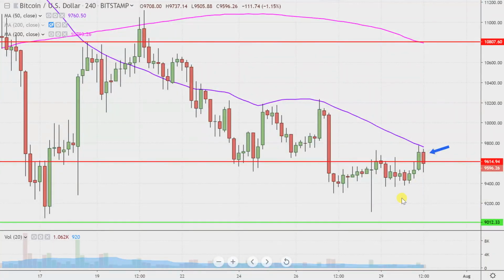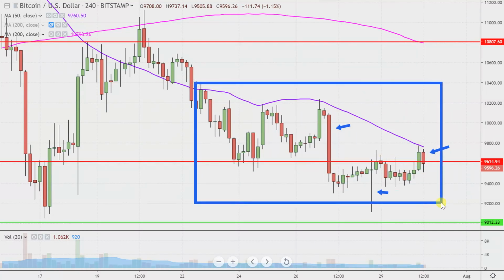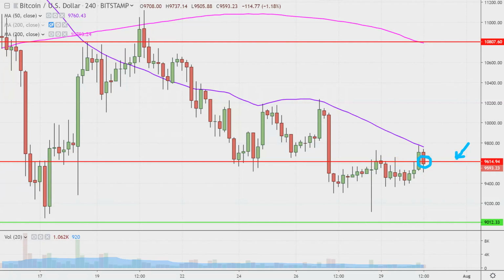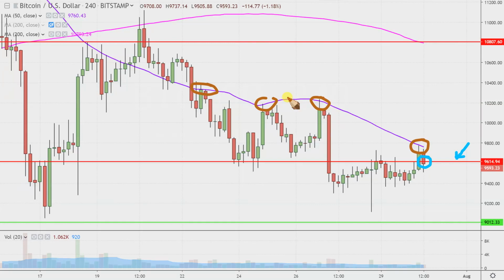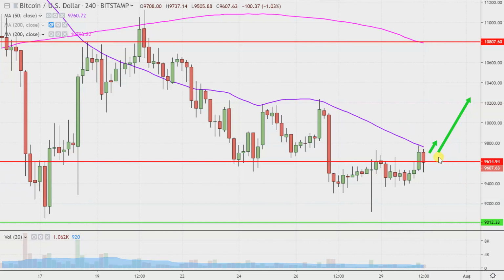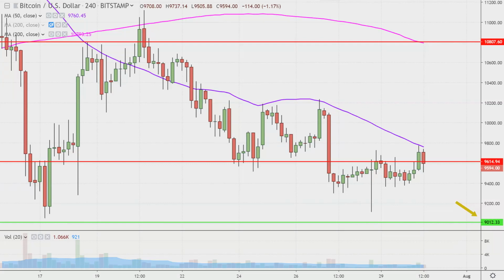Bitcoin Chart Technical Analysis for 07-30-2019